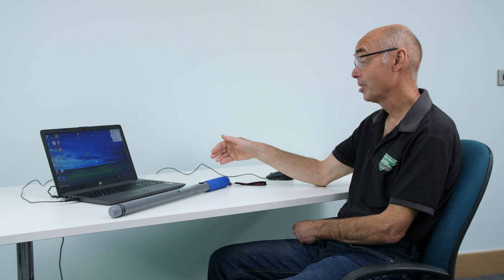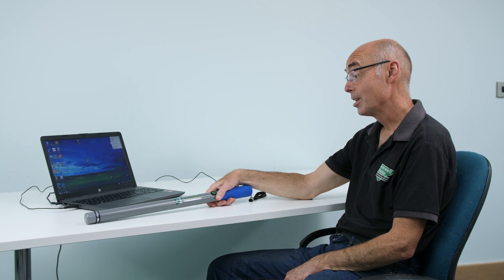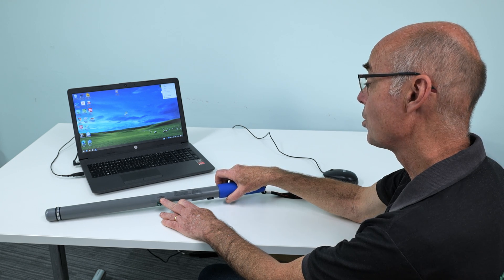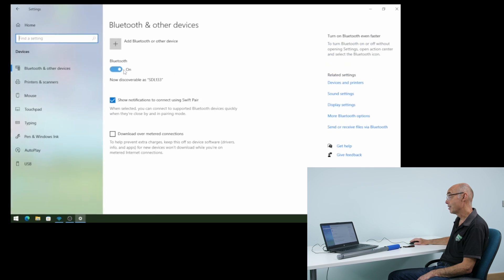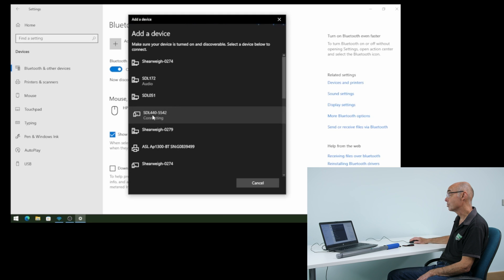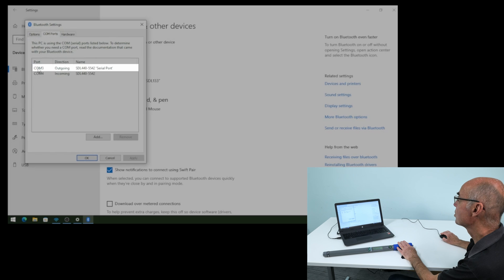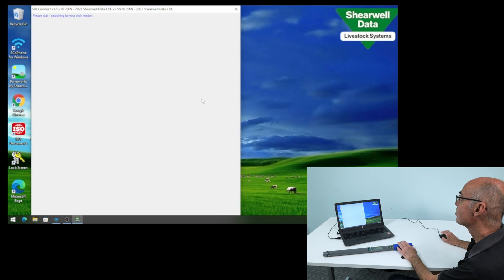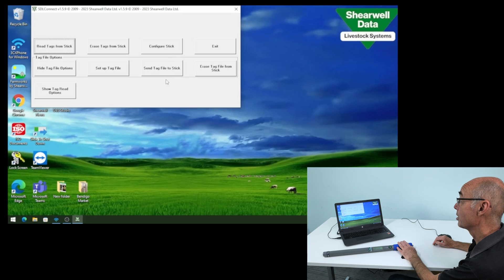SDL440 stick reader – Quick Guide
What you need to get started with a Shearwell SDL440 stick reader. Basic operation of the blue-handled stick reader, plus linking by Bluetooth to a Windows PC.